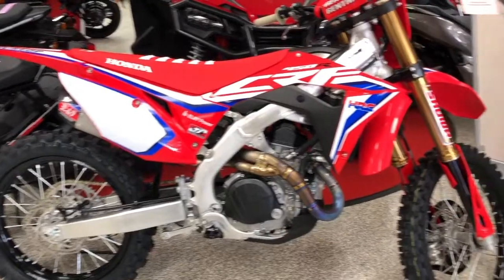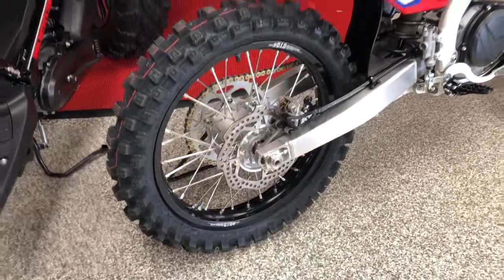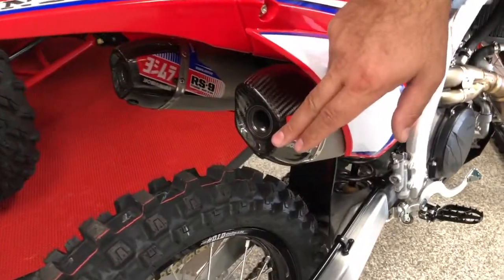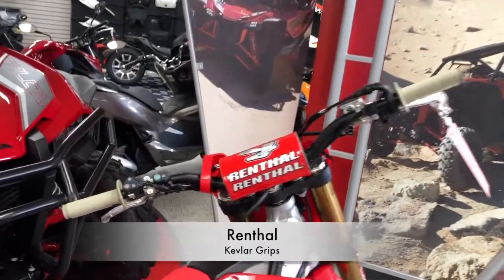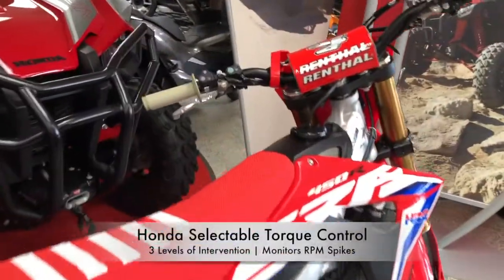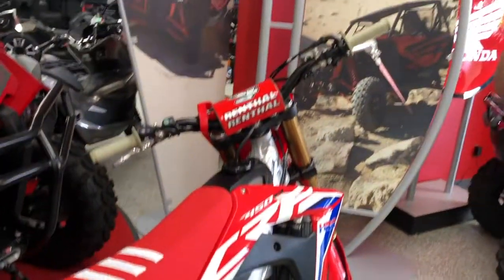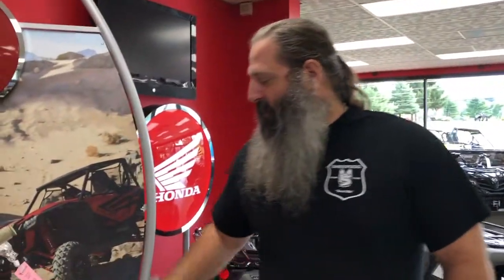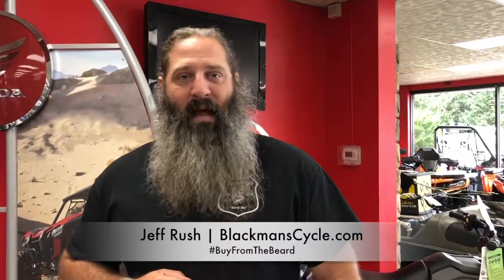2020 Honda 450 CRF Works Edition (W.E.)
2020 Honda 450 CRF Works Edition (W.E.) at Blackmans Cycle in Emmaus Pa. Blackmanscycle.com